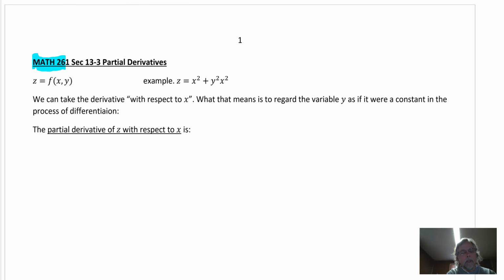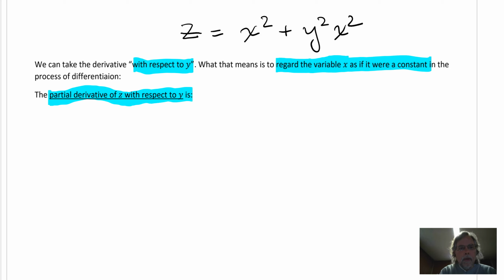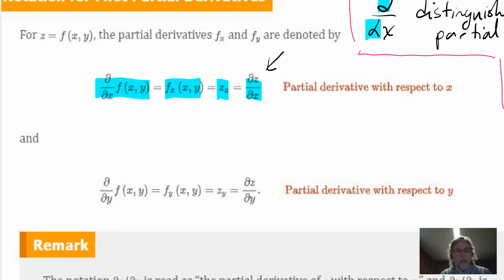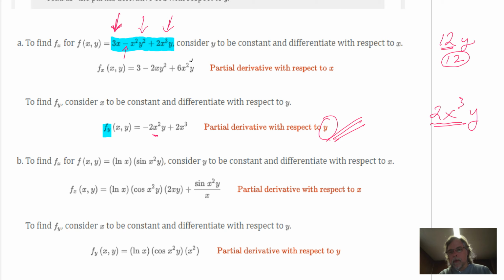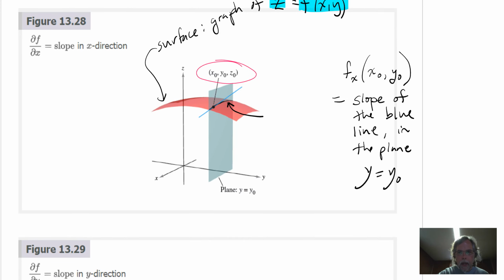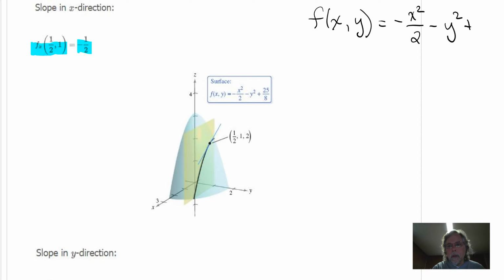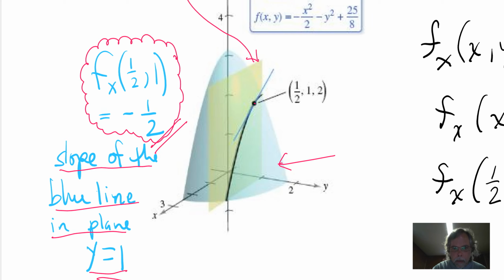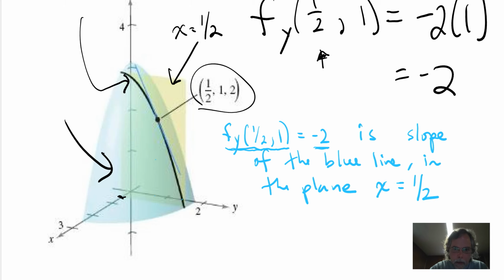math 261 sec 13 3 partial derivatives part 1 pages 1 to 4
Math 261 section 13-3 Partial derivatives part 1 (pages 1 to 4)